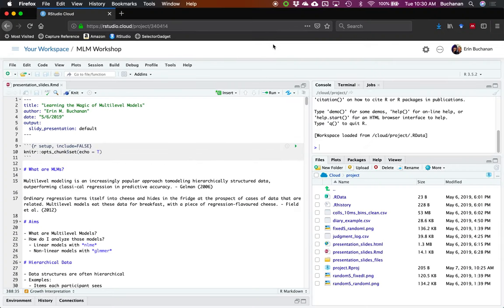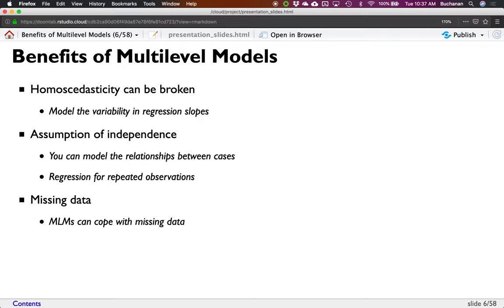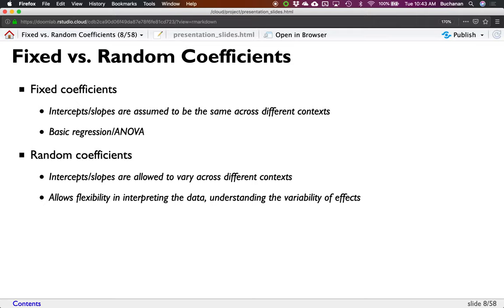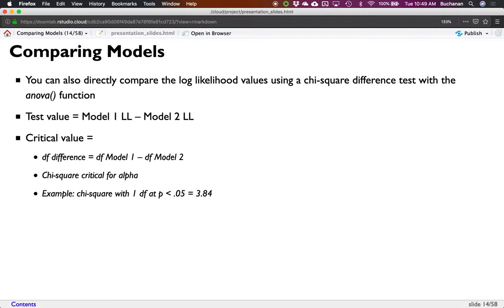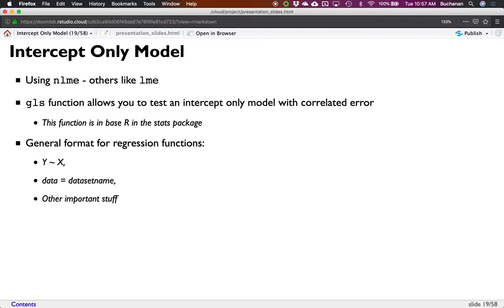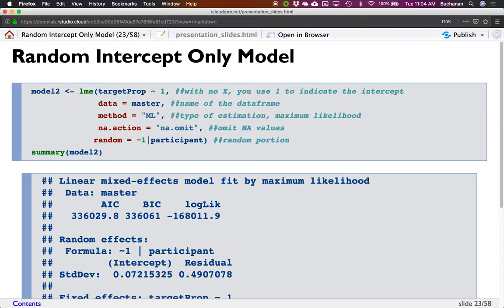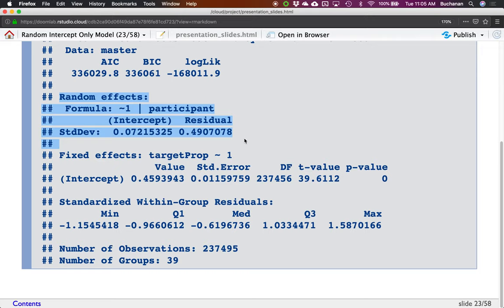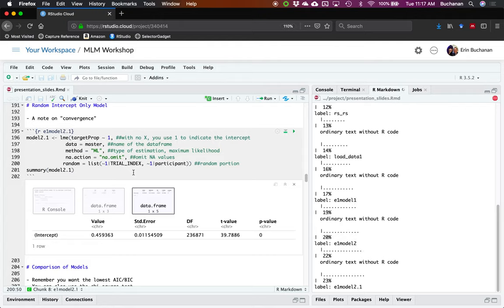R - Multilevel Models Workshop Part 1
Harrisburg University of Science and Technology
Spring 2019

Workshop for Rutgers Spanish and Portuguese department covering multilevel models (linear, nonlinear, and growth examples). Note: this is a live workshop recording, so lots of dumb jokes, but I think the microphone worked pretty well at least!